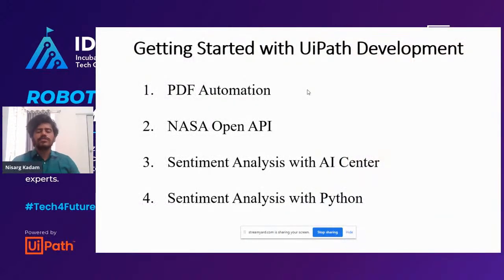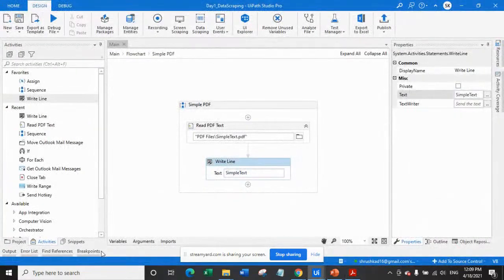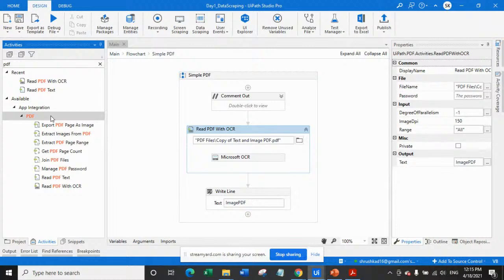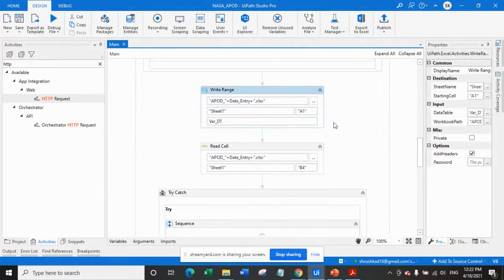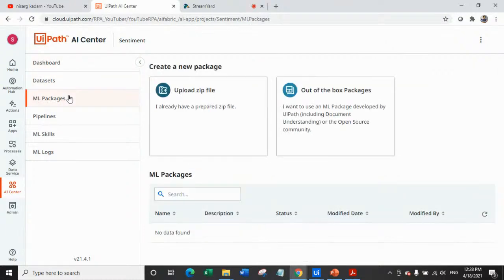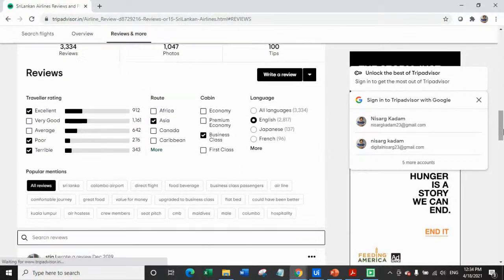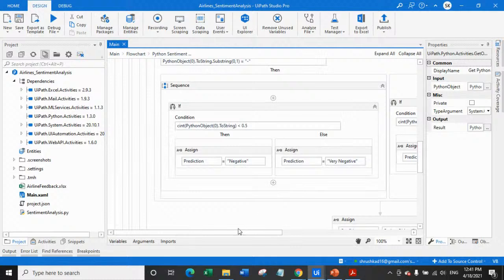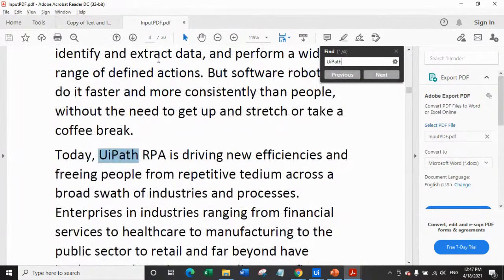IncubateIND Developer Tech Camp - Robotic Process Automation - Day 2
IncubateIND Developer Tech Camps (IDTC) aims to cultivate and inspire future leaders by accommodating a platform to share ideas and create a space for innovation. It is a platform where the innovators and industry experts meet from diverse fields.

Robotic process automation (RPA) is often heralded as a quick and easy way to streamline critical processes, often extending the life of legacy systems. While RPA is valuable to furthering the overall path to digital transformation, it is best used as a short-term fix.